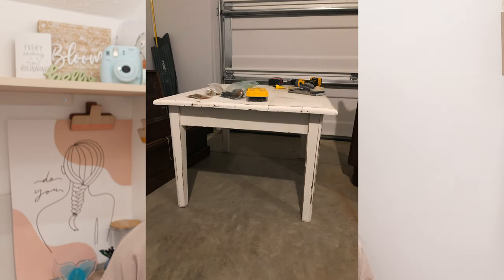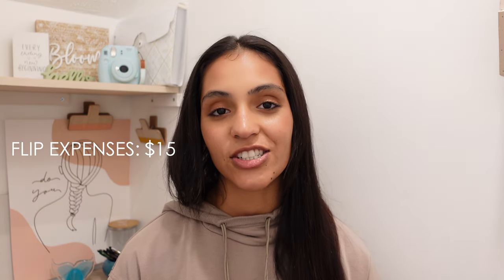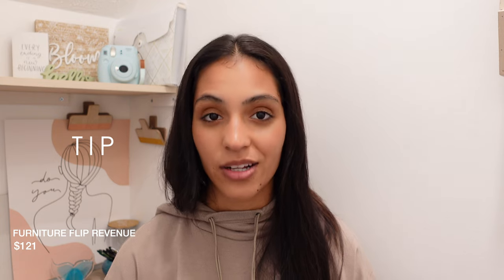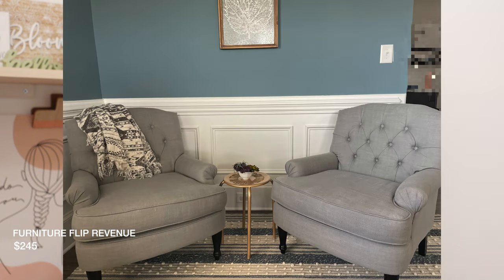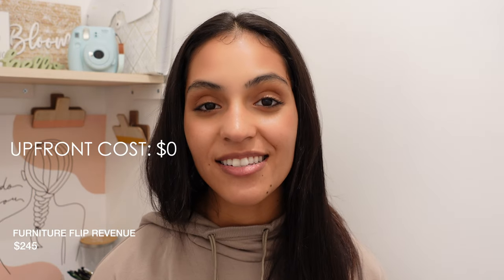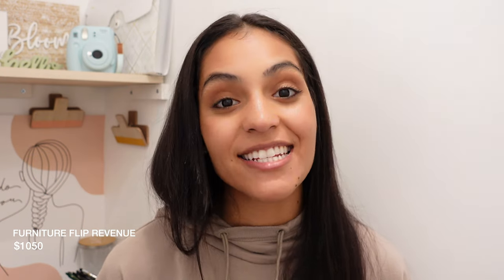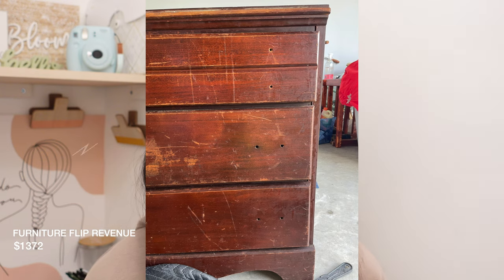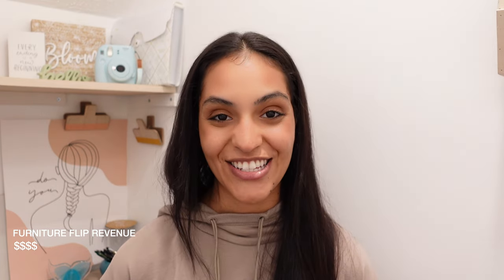DIY FURNITURE FLIP | FURNITURE FLIPPING CHALLENGE + 10 FURNITURE MAKEOVERS!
In this video, I go over with you guys,  my furniture flipping challenge; and all of my amazing  transformations! I will give you the “ how to “ on on flipping furniture with a busy schedule, and painting furniture flips. I will go over tips and tricks I didn’t get to cover on flips I made before my youtube channel and what I will cover in my next non-furniture flipping video. I will tell you what materials I used for these makeovers, how much I paid upfront, and how much profit I have made since I started flipping. I hope you guys enjoy these furniture flips for profit in 2021. I post every Sunday!

For those of you I haven’t met, this is the latest chapter on my journey to financial freedom! I have been on a mission to earn extra income, become debt free / financially independent, and to contribute to my daughter’s college fund. Thanks to my furniture upcycling side hustle my family and I recently became debt free! I’m excited to share my journey, experiences, and lessons learned as I balance being a mom, a wife, and working from home through my awesome side job to make some quick cash to reach our financial goals.

FILMING:
(ON CAMERA)